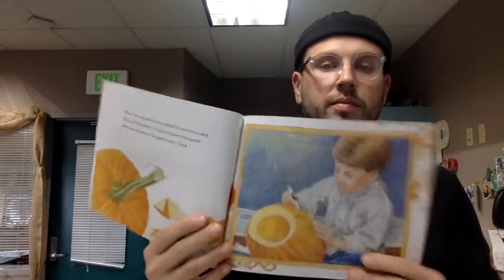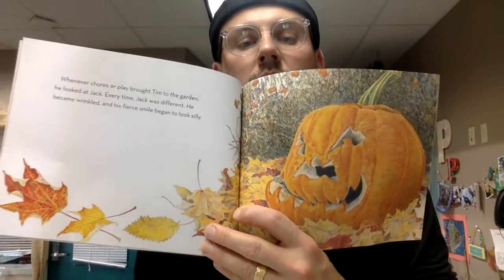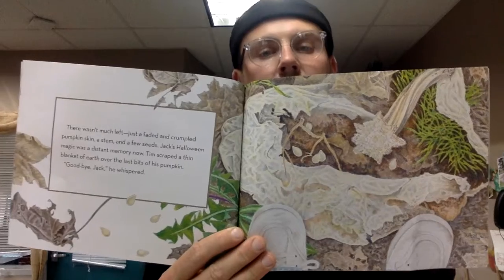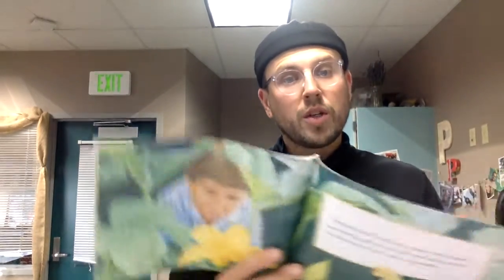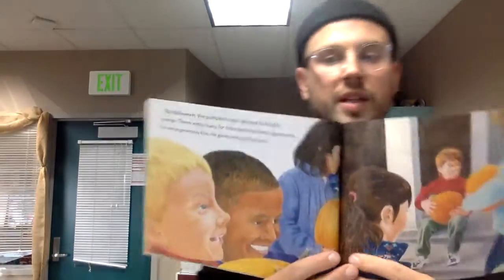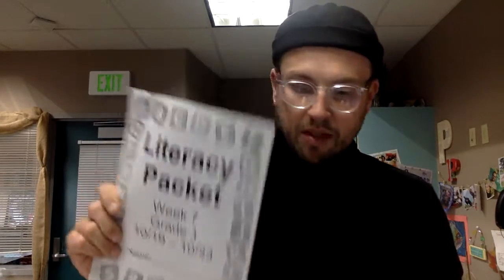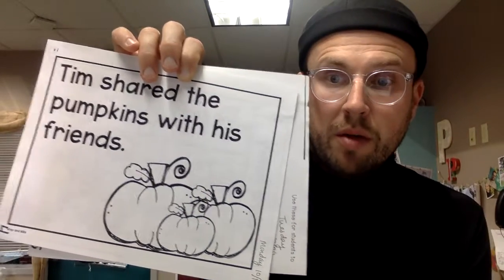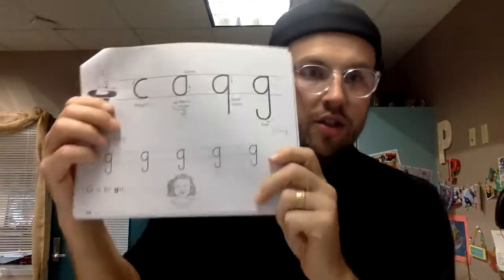Learning Video 10:19